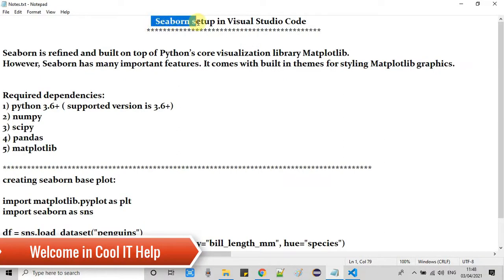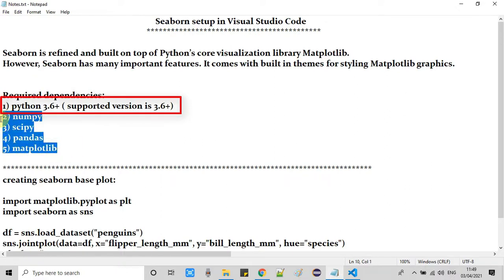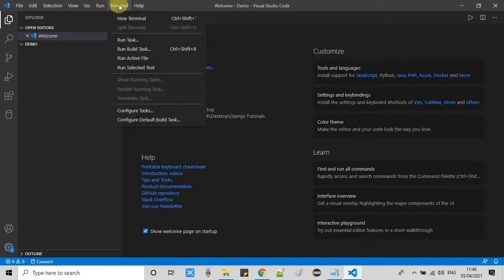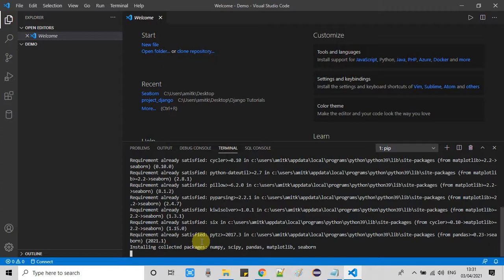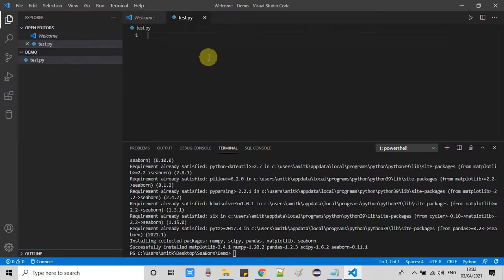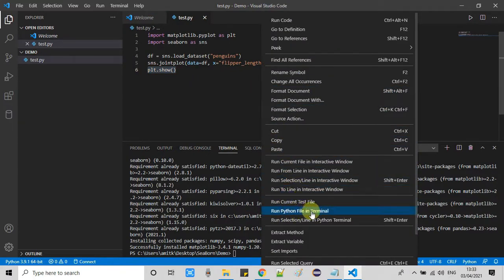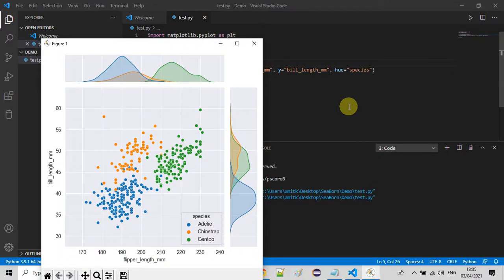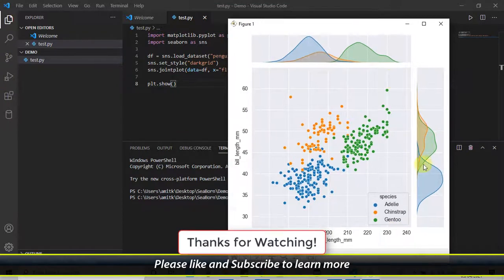Seaborn setup in Visual Studio Code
In this tutorial session, we will learn to setup Seaborn in Visual studio code.

Seaborn is refined and built on top of Python’s core visualization library Matplotlib. However, Seaborn has many important features. It comes with built-in themes for styling Matplotlib graphics.

Required dependencies:
1) python 3.6+ ( supported version is 3.6+)
2) numpy
3) scipy
4) pandas
5) matplotlib